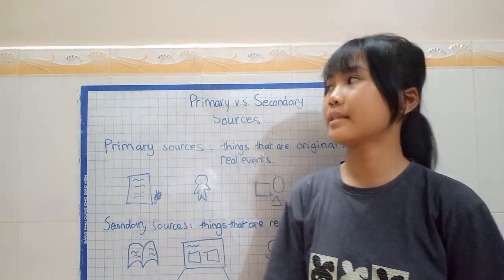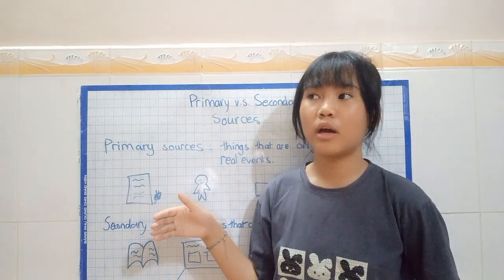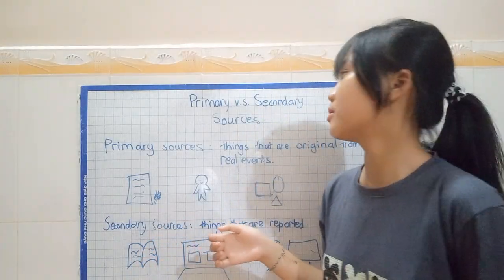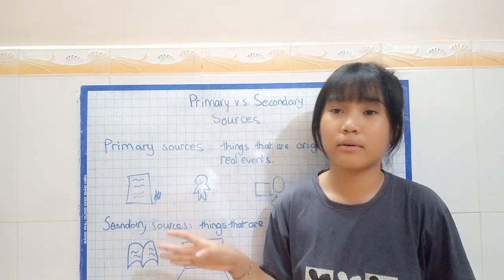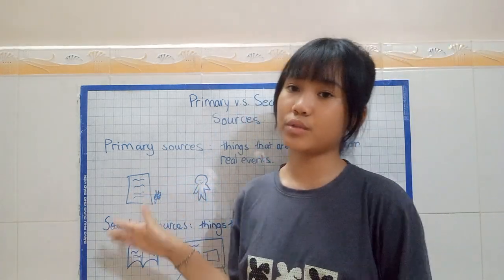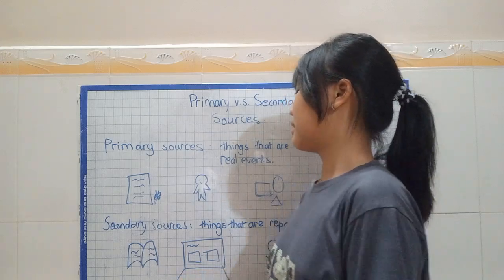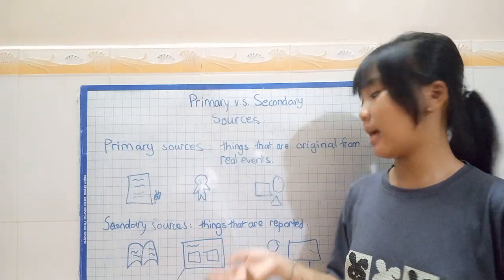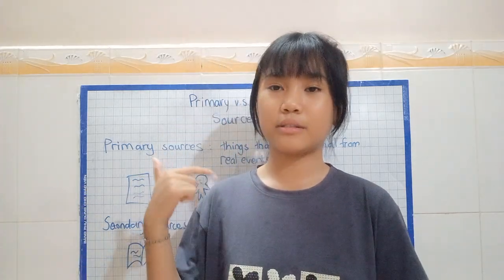Primary and Secondary Source